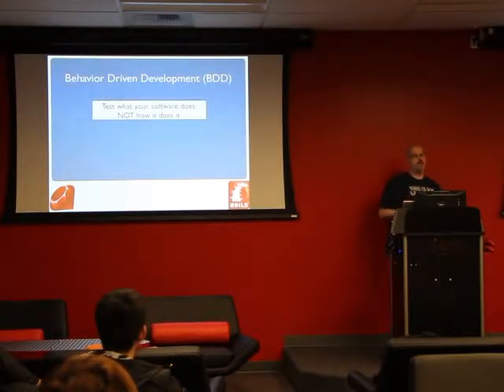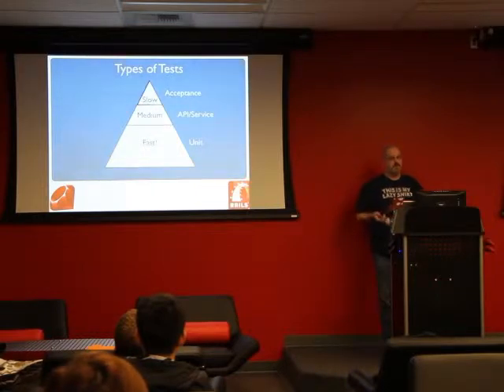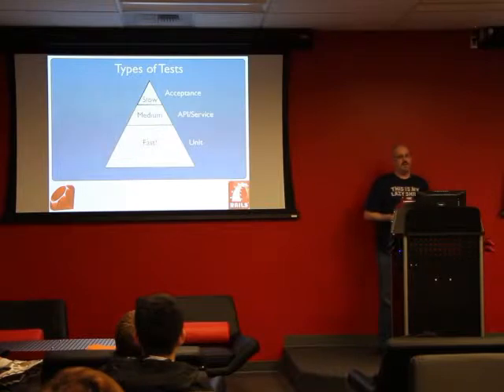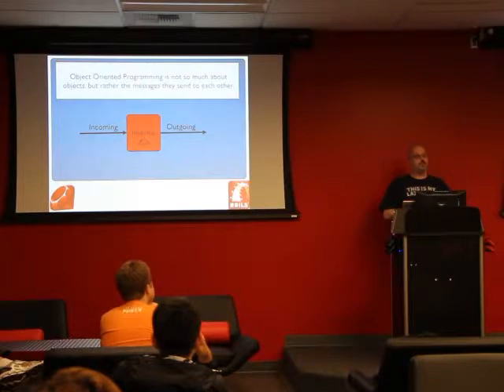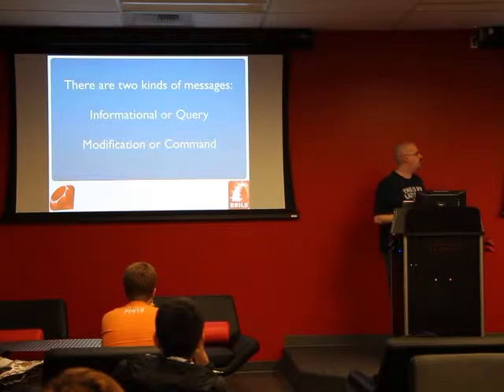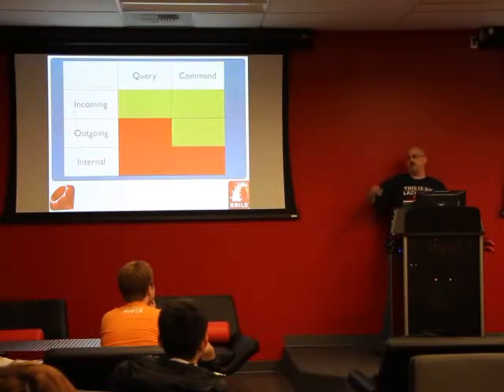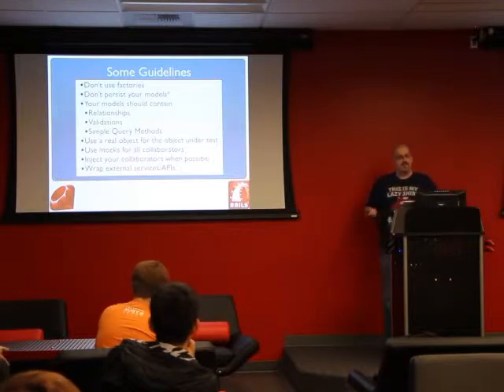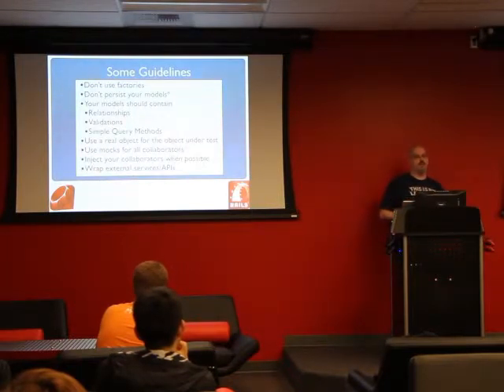Proper Testing - Alex Peachey